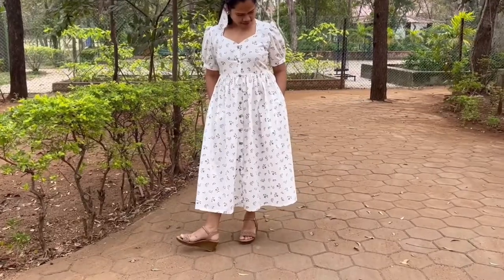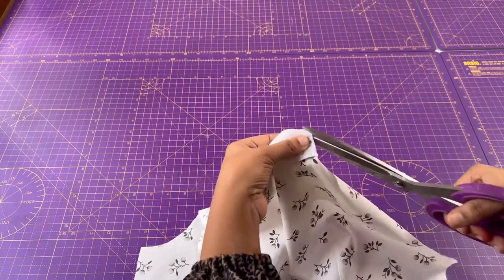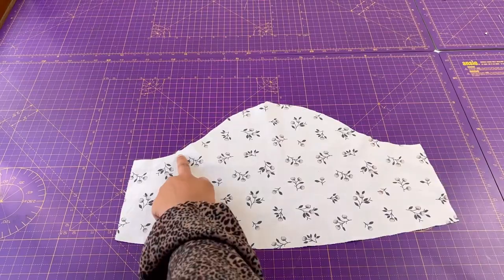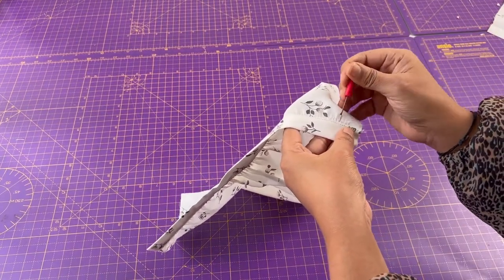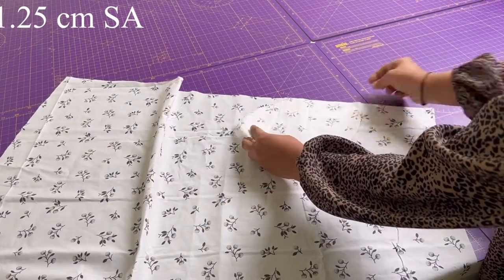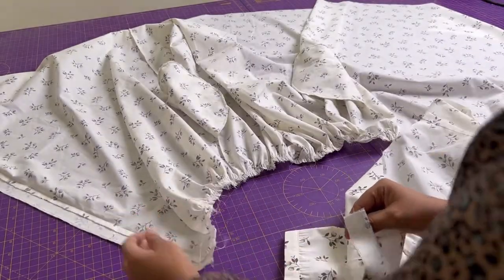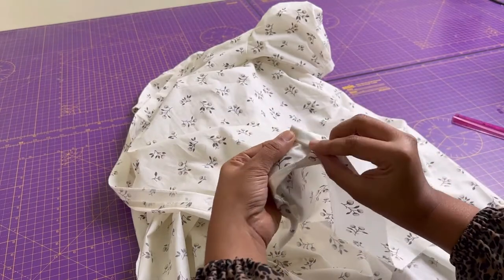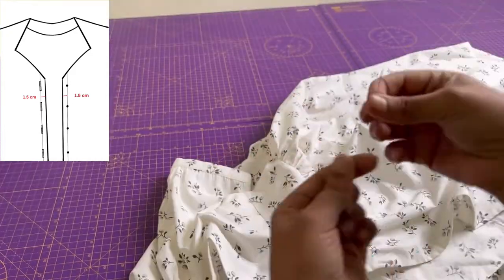DIY How to make Front Button Up Puff Sleeve Maxi Dress - PDF Pattern - Sewing Tutorial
Hi Everyone,

I have an Etsy shop with the name Sewing Panda Patterns. You can purchase this pattern from my shop with the below link.

In this video, I show you how to stitch this with step by step process.

Please watch and provide your valuable feedback.